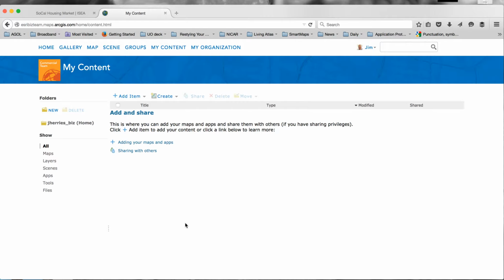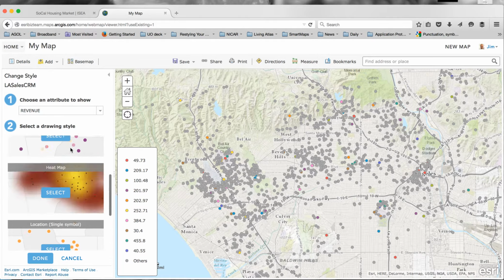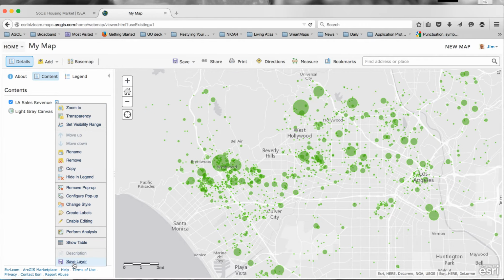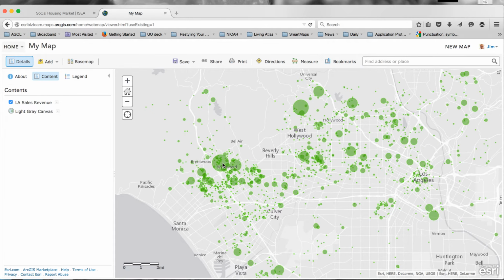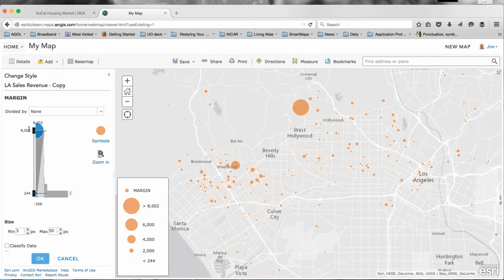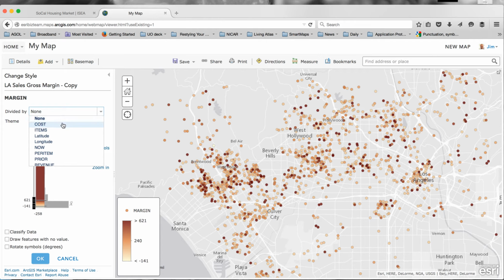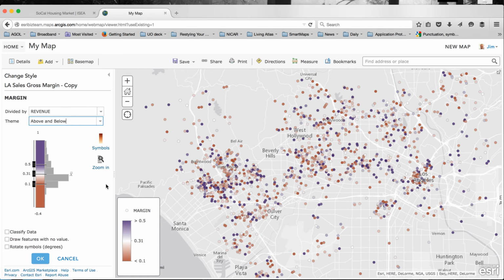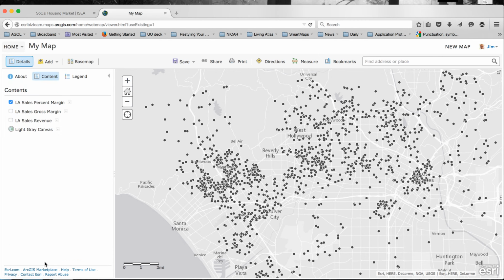Smart mapping for sales data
Someone hands you an Excel file of individual sales data. What are some of the smart mapping tools you can use to quickly illuminate the spatial pattern of the largest sales, as well as the most profitable ones?